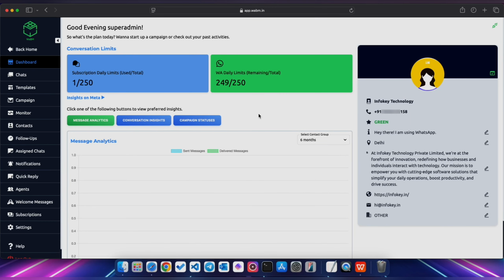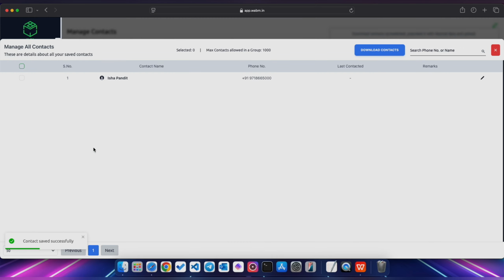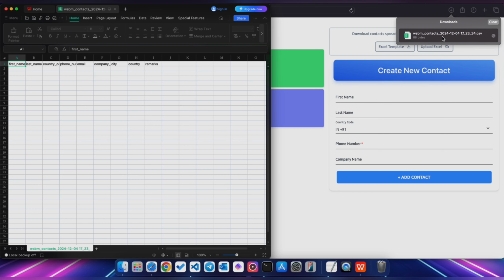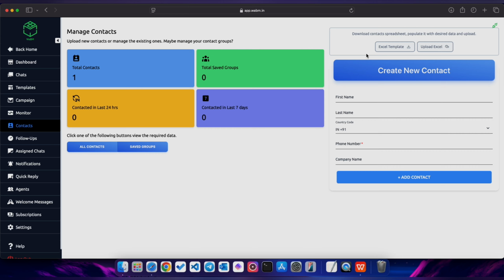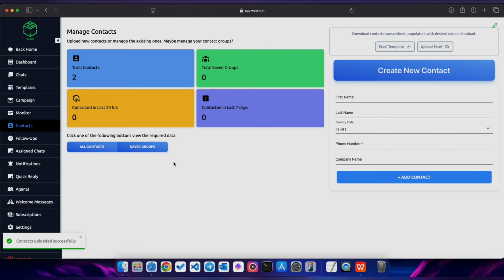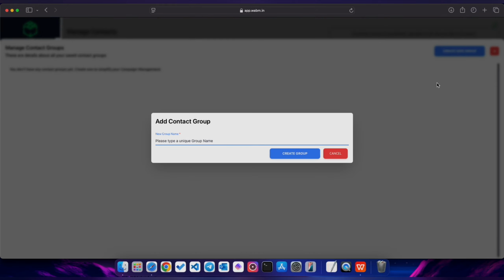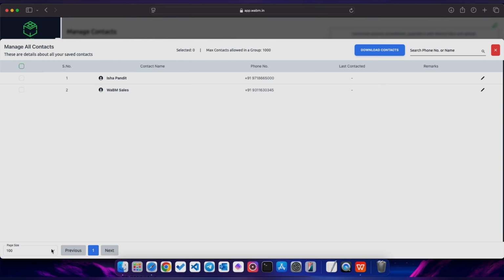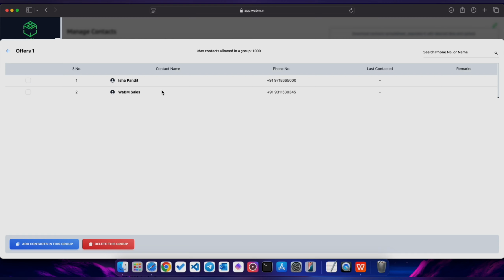Manage Contacts in WhatsApp API? | A Step-by-Step Guide by WaBM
Learn how to manage contacts in  your WhatsApp API for better customer engagement and seamless marketing campaigns.

1. How to add, edit and organize contacts in WaBM
2. How to add multiple contacts in WaBM
3. How to create group in WaBM
4. How to add contacts in group in WaBM

WaBM simplifies your contact management, making it easier to connect with your audience using WhatsApp Business. Whether you're running a small business or a large enterprise, this guide has everything you need to get started.

⬇️ Get Started with WaBM